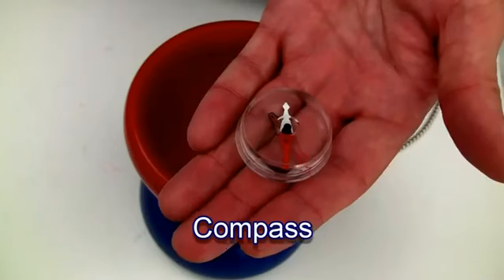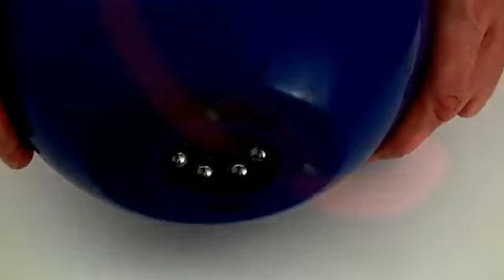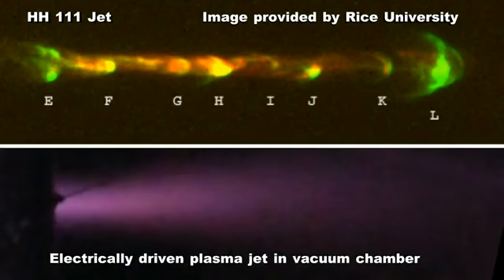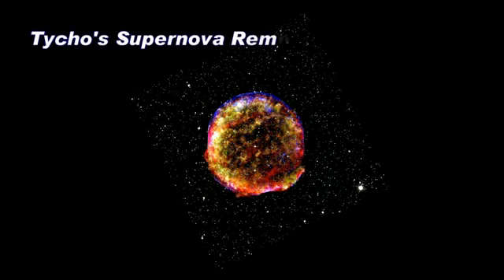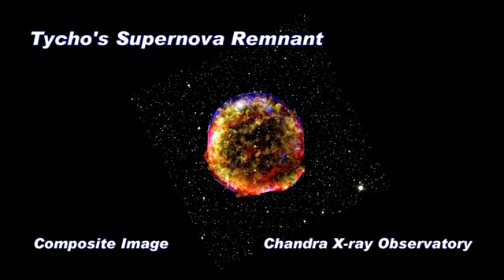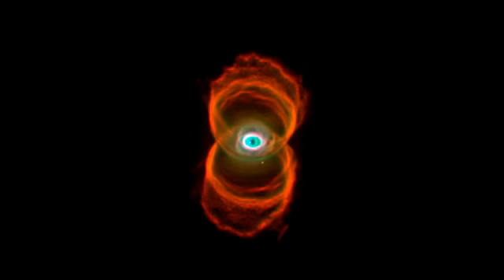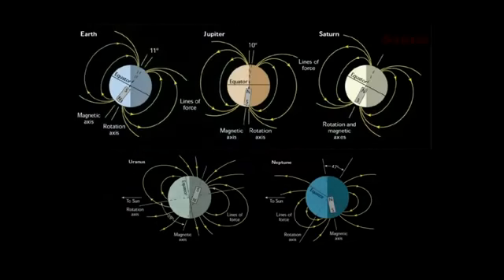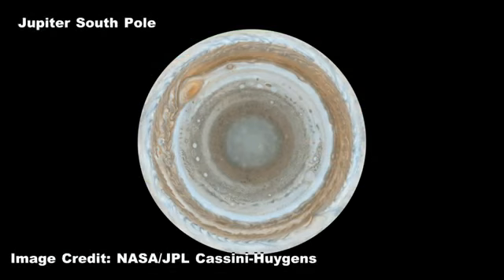The Primer Fields Part 2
See Part 1 for the 'ABOUT' info.